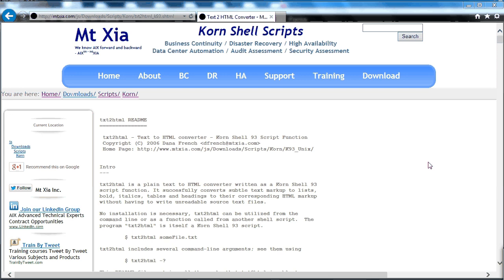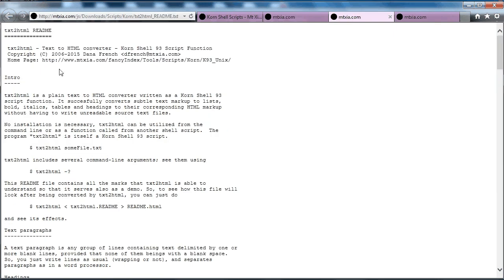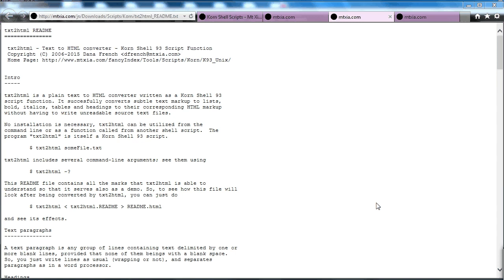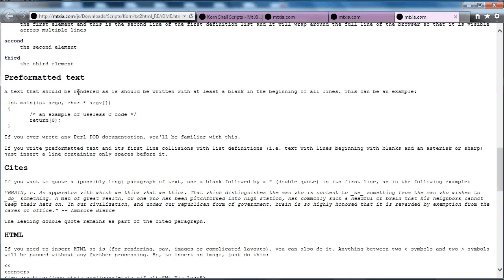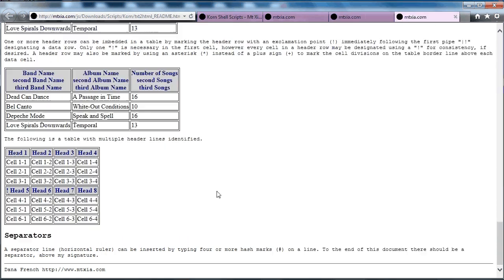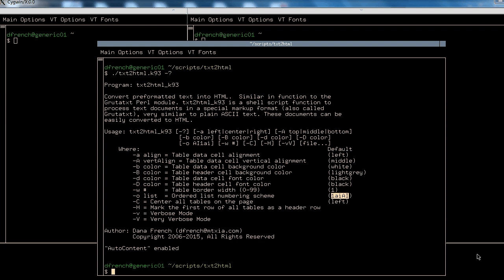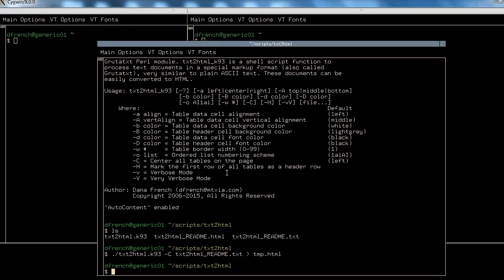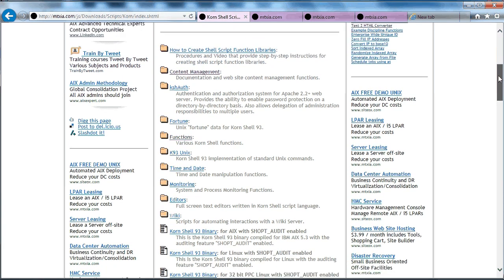How to Automatically Convert Plain Text to HTML Documentation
Converts Plain Text to HTML. This is a shell script that convert plain text in a simple markup style called "Grutatext" to HTML code. The "txt2html" shell script is written in Korn Shell 93 shell scripting language.